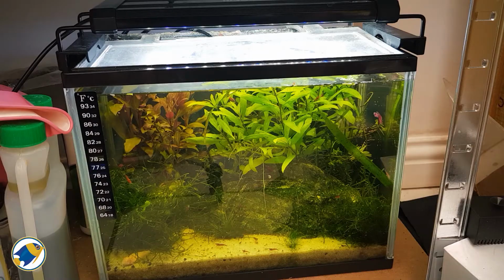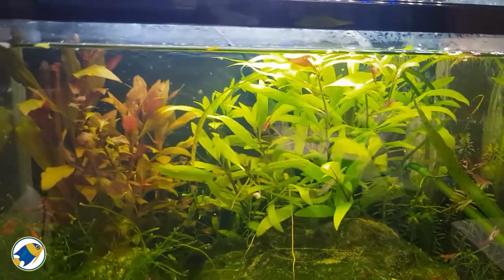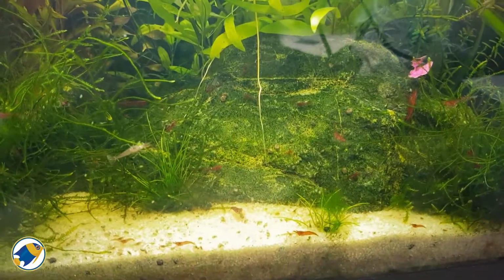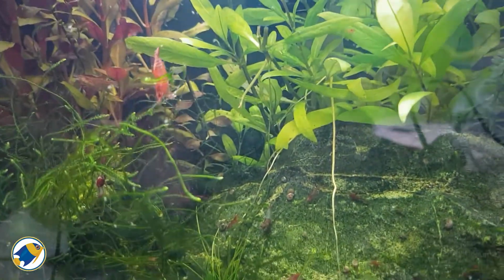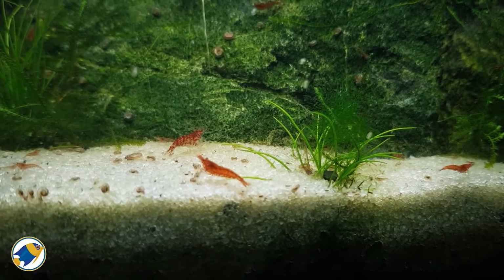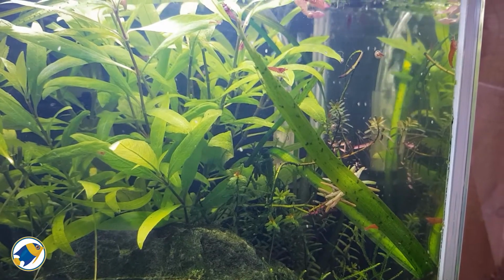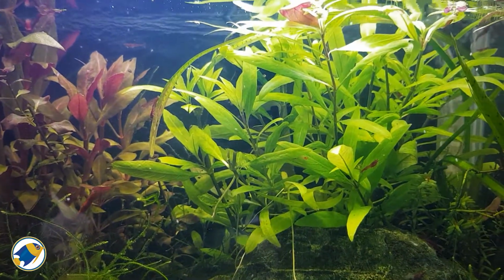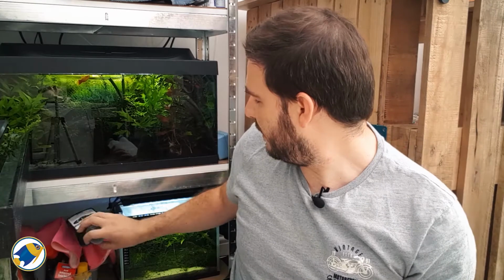"Shrimp Rock" Update | Planted Nano Shrimp Tank Aquascape - MR BRIGHTFRYED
In this practical fish keeping video we take a look back at the Shrimp Rock Nano Shrimp Tank Aquascape aquarium to see how it's progressed and what's coming up.

We look into detail about the stocking, setup and how it's currently cared for.

Current animals in this nano shrimp tank aquascape aquarium are:

Red Cherry Shrimp
Albino Corydoras

Freshwater Plants Used:

Alternanthera Reineckii
Hygrophilia Siamensis 53B
Jungle Vallisneria
Ludwigia Palustris
Java Moss

Hardscape.

Black Aquarium Stone Substrate
Aquarium Quartz White Sand
Mountain Rock

If you liked this "Shrimp Rock" Update | Planted Nano Shrimp Tank Aquascape  video please follow me on the social feeds below.

Amazon Wish List